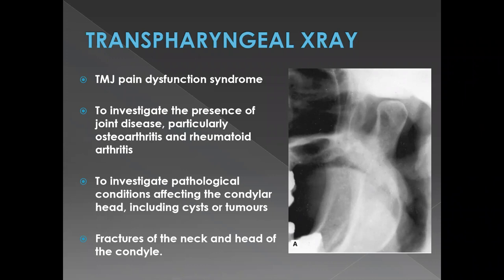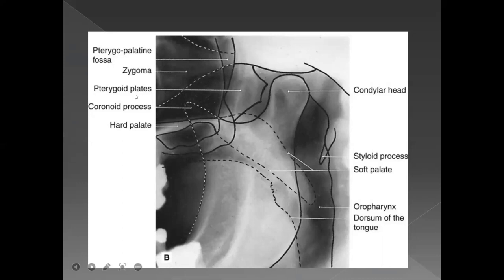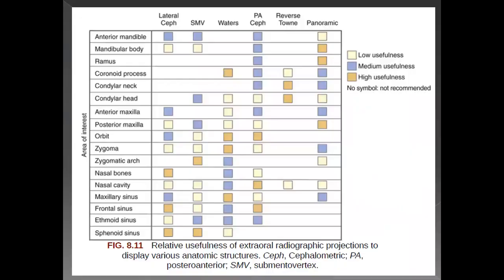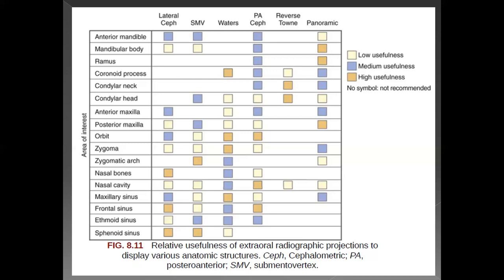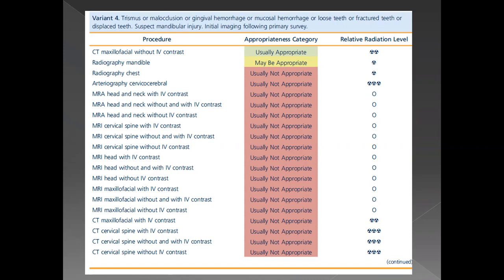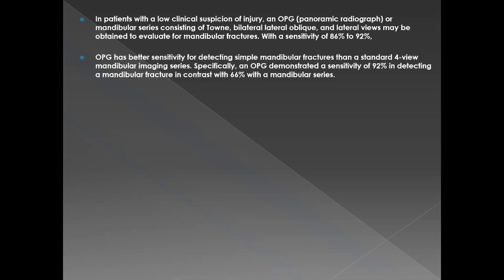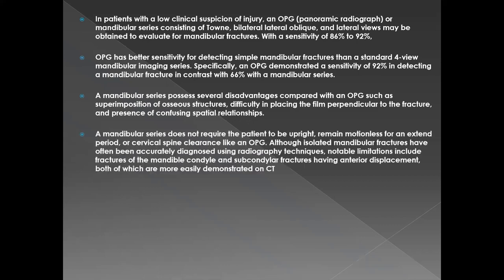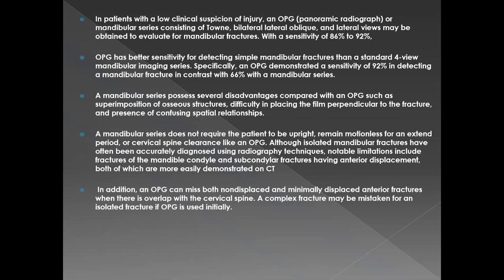mandibular xrays 2